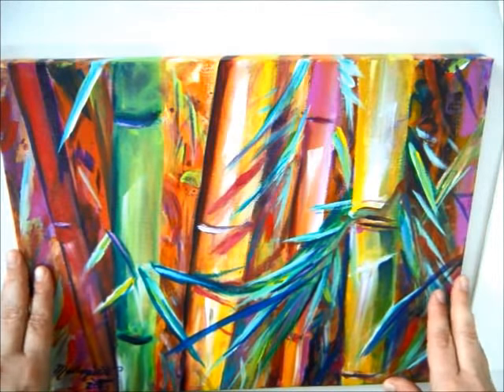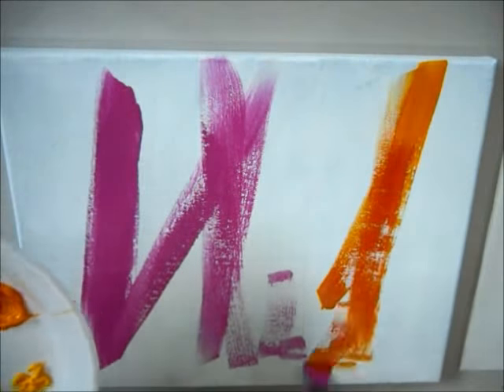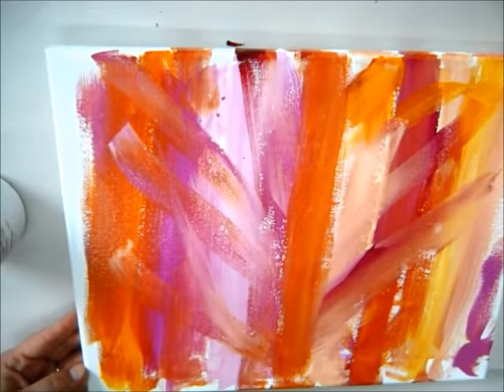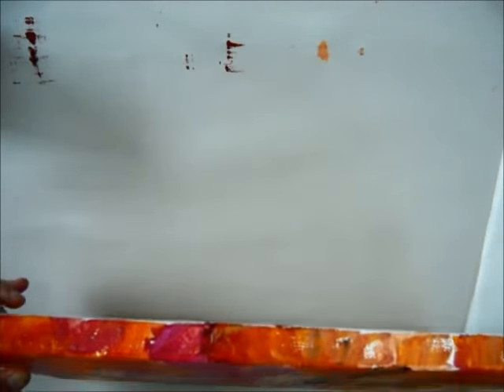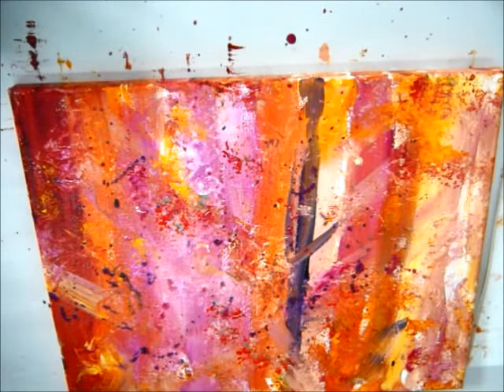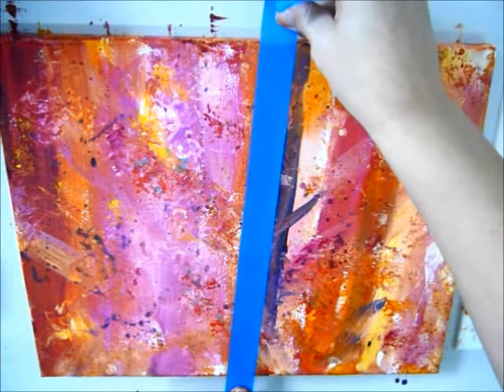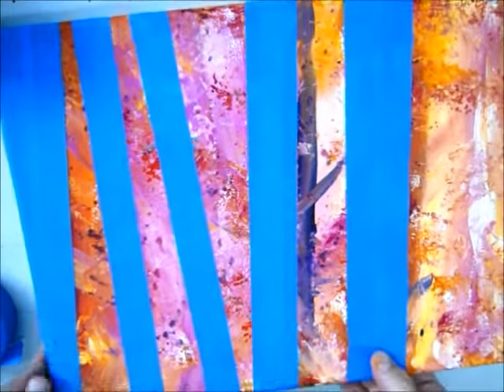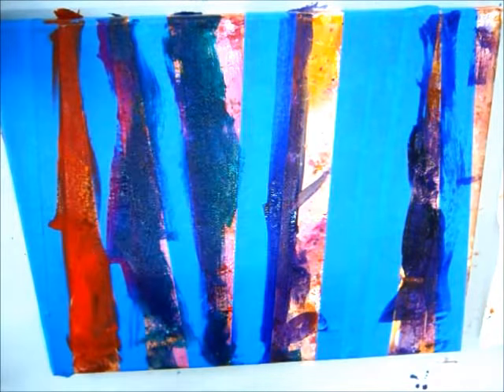Crazy Bamboo Acrylic Painting Part 1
This is the first part of my crazy bamboo demonstration using acrylic paints and canvas.  I demonstrate how to make good use of an old canvas by doing some abstract, crazy painting on it.  During this video I demonstrate good use of color, splattering paint, pulling off paint with crinkled paper, masking and more.  This is an easy technique that anyone can do.